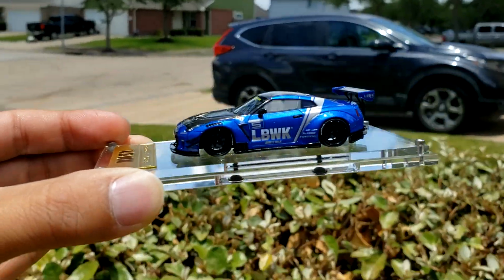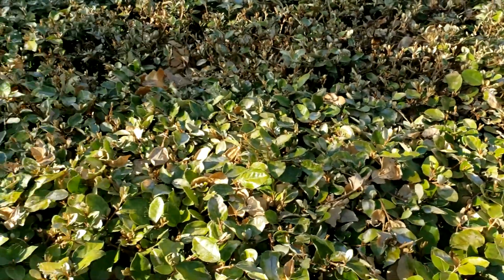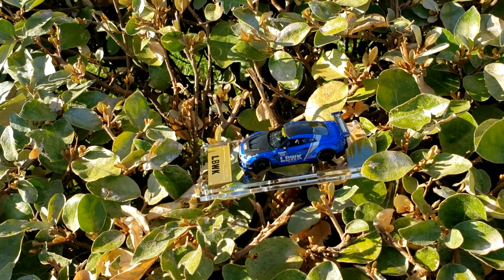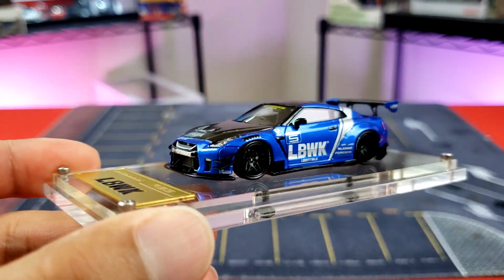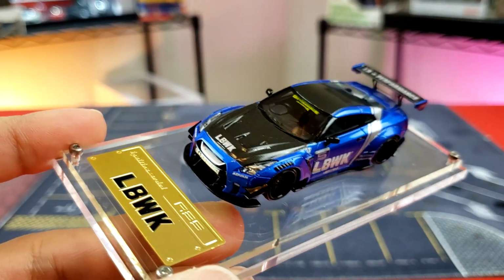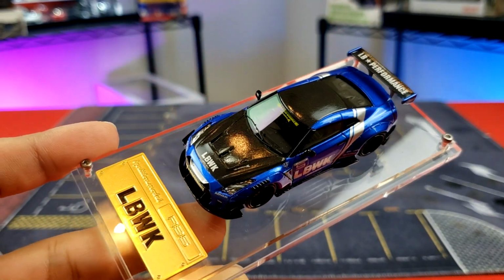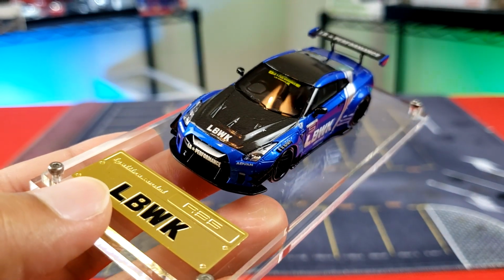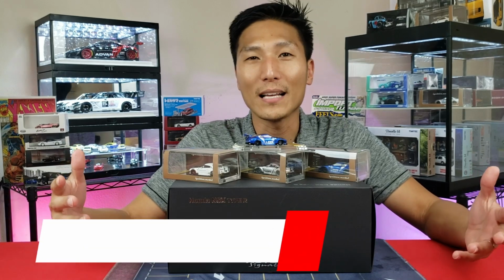Here's What Happened 😮 to this 1/64 Resin Model Car!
James here to show you guys what happens when you leave a RESIN model car OUTSIDE for 24 HOURS!  Check out the results in this video.

🗒️ EPISODE NOTES 🗒️

✅ Ignition Model 1:64 Nissan Skyline GT-R R35 Liberty Walk Type 2 in Blue:

✅ Ignition Model 1:64 Nissan Skyline GT-R R35 Liberty Walk Type 2 White & Blue:

✅ Ignition Model 1:64 Nissan Skyline GT-R R35 Liberty Walk Type 2 in White:

✅ Ignition Model 1:64 Nissan Skyline GT-R R35 Liberty Walk Type 2 in Silver:

💸 Start shopping TODAY for all your collector grade model car needs HERE ➡️

🚗If you're a collector that loves JDM vehicles, high quality products and amazing attention to details, this channel is for you! I love sharing this collector grade hobby with everyone and showcasing some of coolest and newest makes and models that are continually being produced.  Buckle up because you are in for a RIDE!

✔️JOIN the EXCLUSIVE pre-order page here so you don't miss out on all the exciting new product releases

❓QUESTION — Have a question about the products or anything you saw in the video? Post it in comments section of this video!

🗒️Model Cars Houston Gear Checklist:

Video Shooting - Samsung Galaxy S9
Adobe Premiere Pro – Video Editing
Affinity Photo – Thumbnail
Stream yard - Video Recording
Camera Tripod / Stand

Music and sound effects provided by Epidemic Sounds.

About:
In this video, James shows you what happens when you leave a model car outside for 24 hours!